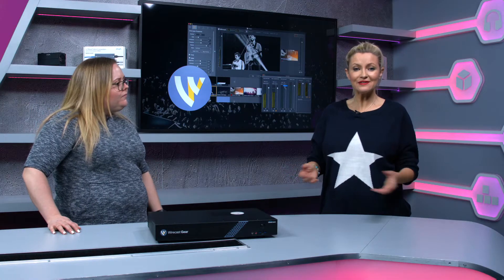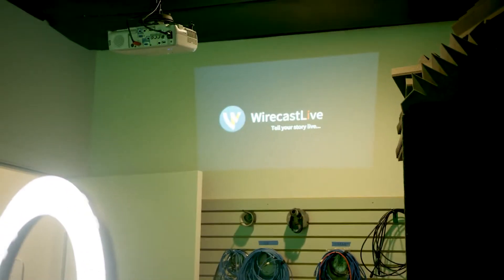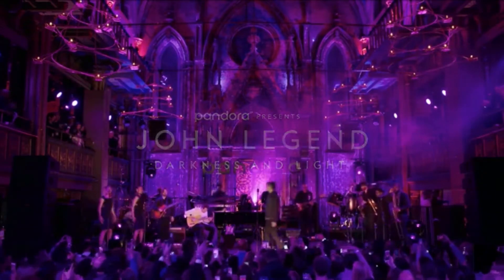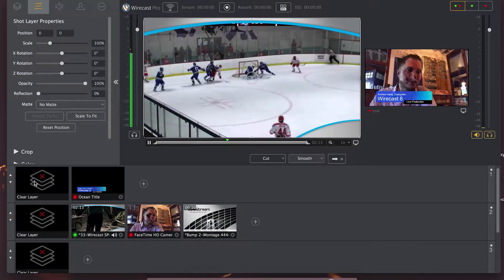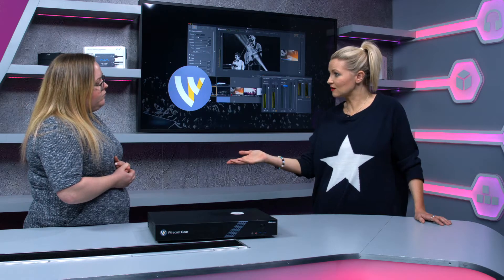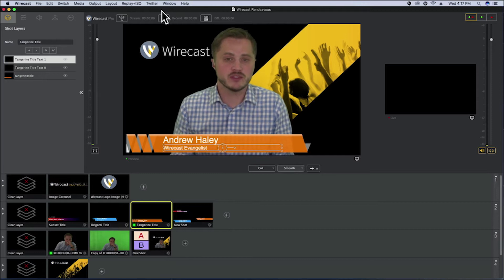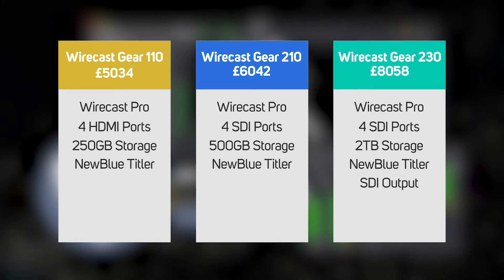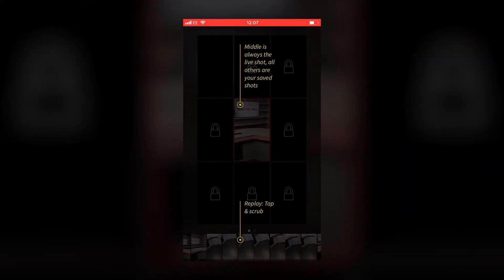Wirecast in the Scan Pro Video Studio.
Wirecast Gear is a full live streaming production system with all the features of Wirecast Pro in a small compact powerful hardware system.

Wirecast Gear removes the hurdle of system integration and configuration and allows live event producers to focus on production and streaming. Plug your cameras into one of the four HD-SDI or HDMI inputs, and you’re ready to go. Wirecast Gear includes Wirecast Pro live streaming production software, Switch Plus and NewBlue Titler Live (Version varies by model). Includes robust connections including USB-C and three display outputs to create an optimal production environment. Display outs can also feed high resolution (up to UHD) presentation monitors for low latency, live in-venue screens.

Wirecast Gear is available in four configurations:
• Wirecast Gear 110
• Wirecast Gear 210
• Wirecast Gear 2300
Features
Wirecast Gear 110
• Basic live event production and streaming
• Wirecast Pro
• 4 HDMI ports
• 250 GB storage (~5 hrs of HD video²)
• NewBlue Titler Live Present
• 1.3RU Chassis (16.95” x 9.85” x 2.25”)
• Microsoft Windows 10 Pro 64-bit

Versatile, convenient design
Extremely durable and portable. No moving parts except for the fan. Sits on your desktop or can be mounted in a 19” rack setup with optional ears and rails . Take in your backpack on location, or use in a permanent studio setup.

Fully configured, ready-to-use system
Don’t worry about building your own live streaming system - we built one for you. Wirecast Gear comes with everything you need to start streaming to Facebook, YouTube, Twitter or any destination on the web in minutes. Plug in up to 4 cameras in the HD-SDI or HDMI inputs, and you’re ready to go. Comes with seven USB 3.0 ports, three display ports, and fully loaded with Wirecast Pro and NewBlue live titling software, plus Switch - our advanced media player.

Powerful live production
Wirecast Gear pre-loaded with Wirecast Pro, Telestream’s award-winning live streaming production software. Wirecast lets you switch between multiple live cameras while dynamically mixing in other media such as remote live guests, screen captures, movies, images, and audio tracks. It’s powerful production capabilities include features such as fully-feature audio mixing, dynamic transitions, instant replay, playlists, built-in titles, chroma key, virtual sets, live scoreboards, clocks, timers, and more.

Hardware-accelerated encoding
When you're ready to stream, Wirecast’s built-in encoding engine allows you to stream high-quality H.264 video and AAC audio over RTMP, RTP and Windows Media protocols for maximum flexibility. Stream to multiple destinations simultaneously and record. Using the hardware-accelerated Quick Sync encoding, you can easily stream or record high-quality video while using fewer resources.

Wirecast 8 pre-installed
Wirecast Gear comes with Wirecast 8 live streaming production software installed. This award-winning software lets you switch between multiple live cameras while dynamically mixing in other media such as movies, images, and sounds, and adding production features such as transitions, instant replay, playlists, built-in titles, chroma key, virtual sets, live scoreboards and more.

When you're ready to stream, Wirecast’s built-in encoding engine allows you to stream high-quality H.264 video and AAC audio over RTMP, RTP and Windows Media protocols for maximum flexibility. Stream to multiple destinations simultaneously and record. Wirecast offers over 30 convenient built-in destinations for industry-leading streaming services and platforms like Facebook Live, Periscope/Twitter, YouTube Live, Microsoft Azure, Akamai, DaCast, Wowza, and more.

Add Wirecast GearCare for peace of mind
Wirecast GearCare is a powerful upgrade that extends Warranty and Support on a Wirecast Gear system to three years. Included is full Wirecast Premium support for direct access to Telestream technicians, Next Day Air advanced replacement if your system fails and access to the latest versions of our software.